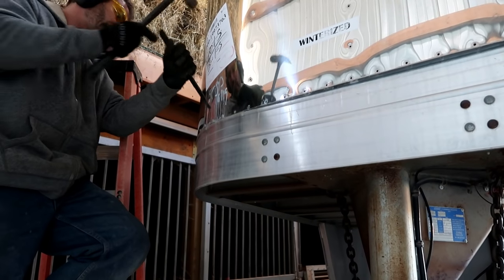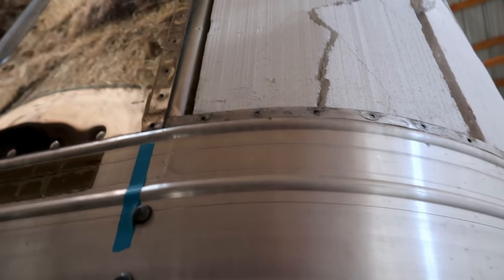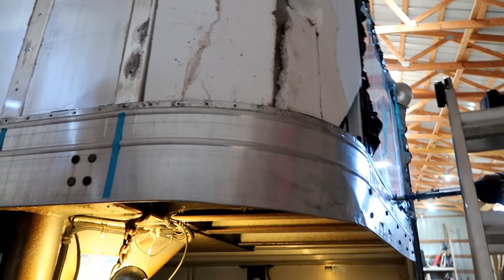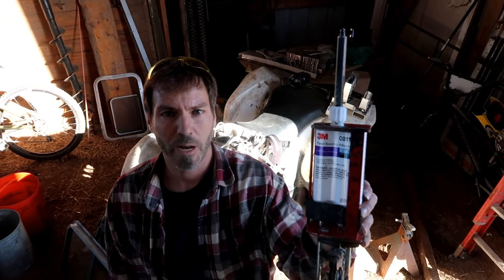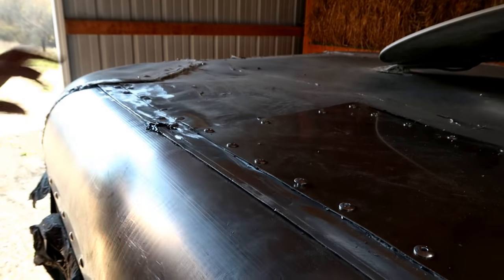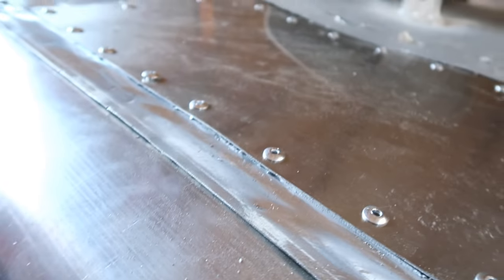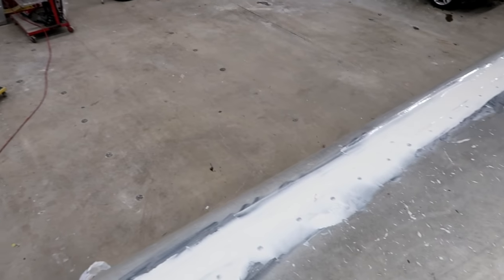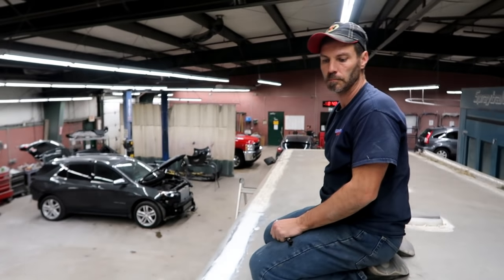166 Wrecked Co-Part Trailer #6: Riveting The Sheet Metal On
They've had the trailer since April, can Farm Girl get the smashed aluminum Gooseneck trailer finished before winter hits?! Find out in this purely RIVETING video! (see what I did there? Well, you'll get it when you watch!) How to replace sheet metal on a trailer and how to cut a window into your trailer.

Video 2, the exciting conclusion and BIG REVEAL will be posted tomorrow at 6:30pm in a LIVE CHAT video! (this is called a Premiere and I watch it LIVE in a chat with you guys!)

*Please note: It was going to be at 6pm but due to a scheduling conflict it will be 6:30!

Join Farm Girl on her many CRAZY adventures on their NEWLY BUILT family farm on 87 acres in Western Michigan. Born and raised a city-girl, she's finding out everyday what's she's made of as she struggles to make sense of the farming life!

While dairy farming runs thick though the veins of both her grandparents and her boyfriend Erik's grandparents, this is their FIRST real experience running a farm!

With the ever-present threat of agricultural and small farming practices dying-off, Farm Girl shows that anyone can keep old traditions alive with a bit of grit and determination (and maybe some crying).

WTFarm Girl on Instagram
WTFarm Girl on Facebook